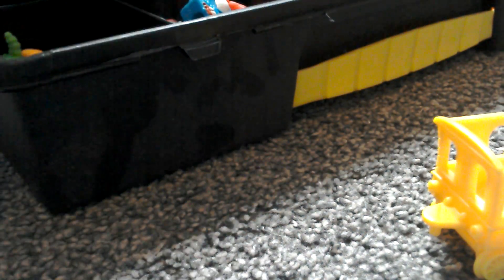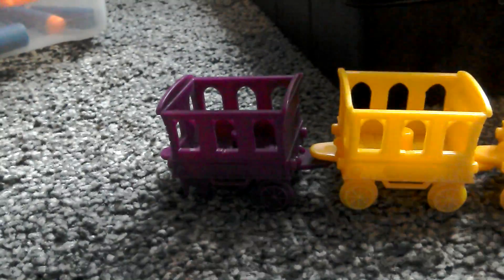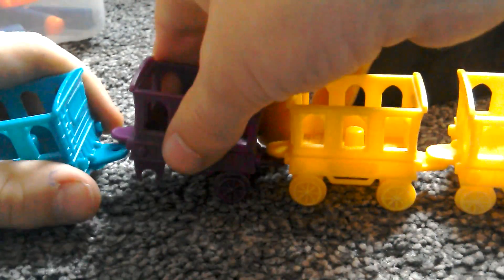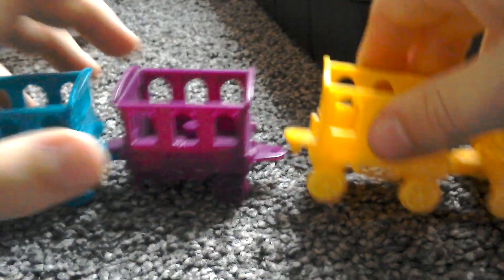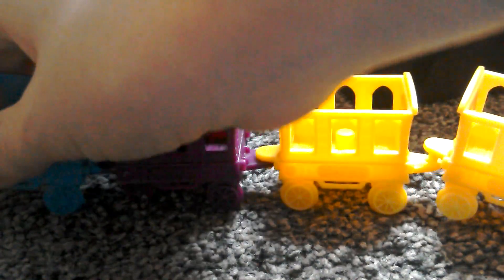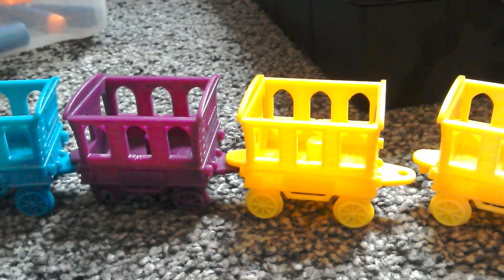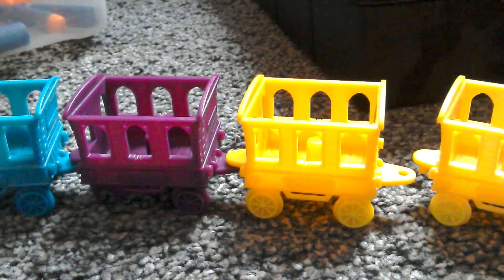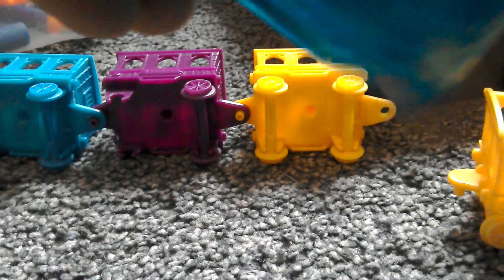Room tour part 2😁